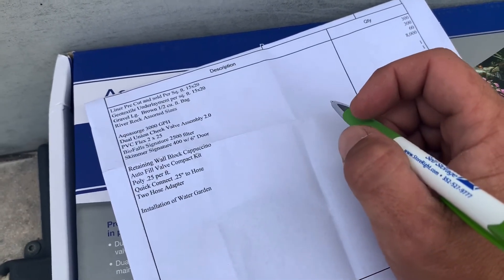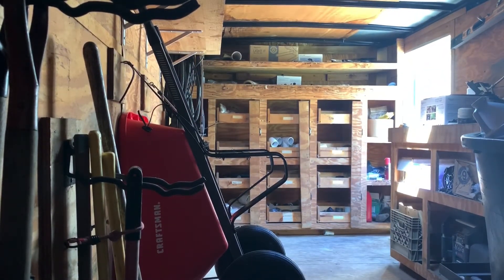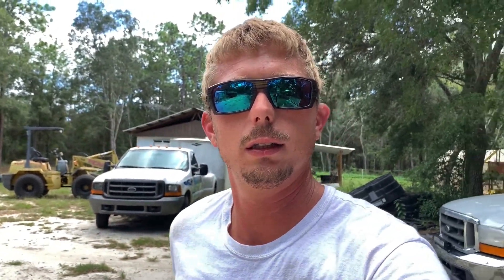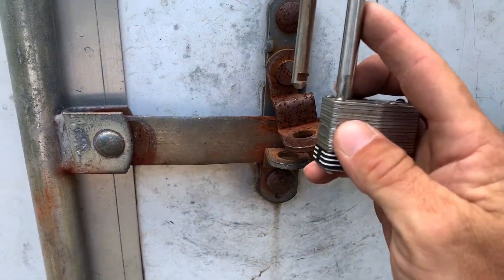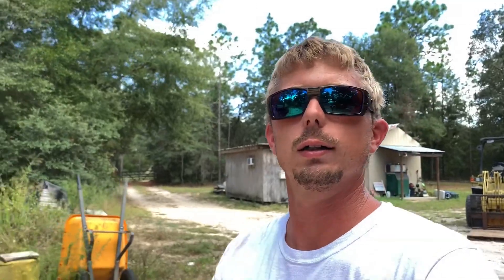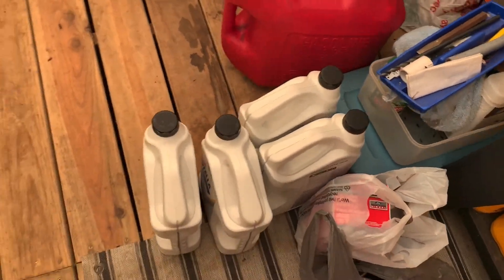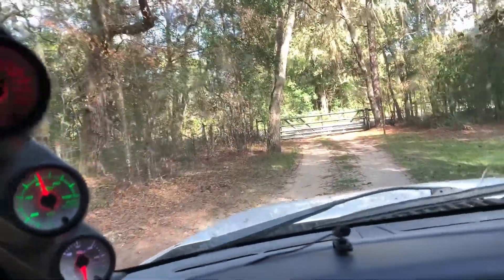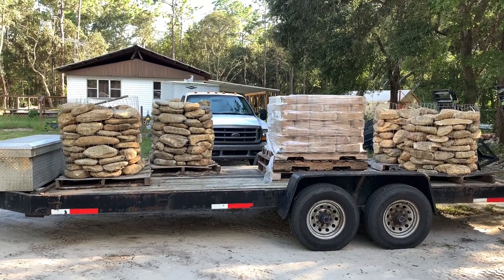Prep work!!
Getting loaded up for upcoming installation of water garden.